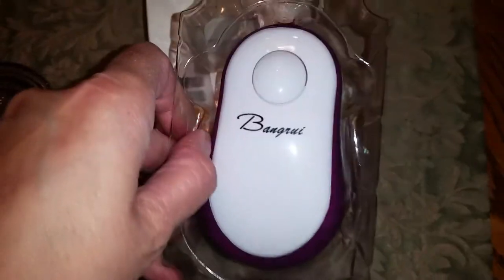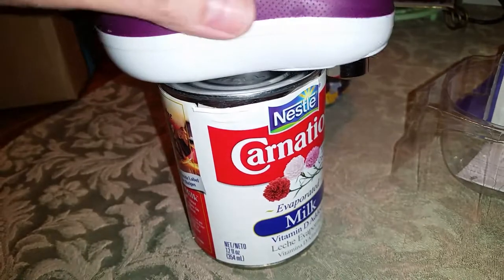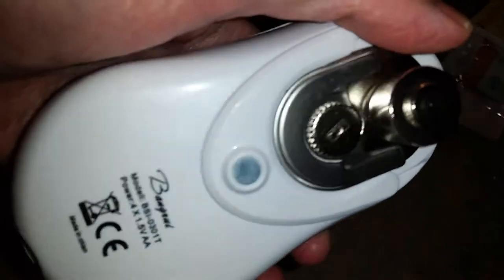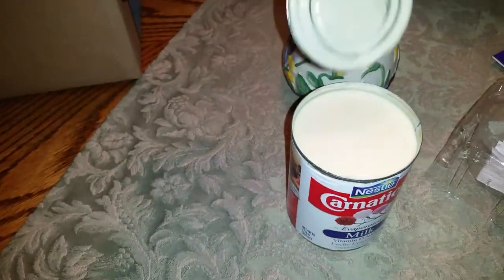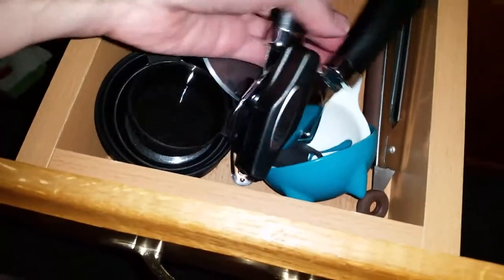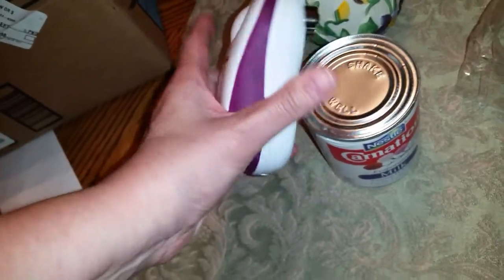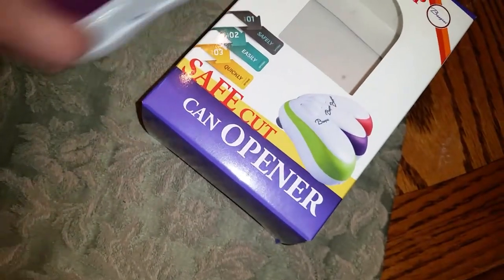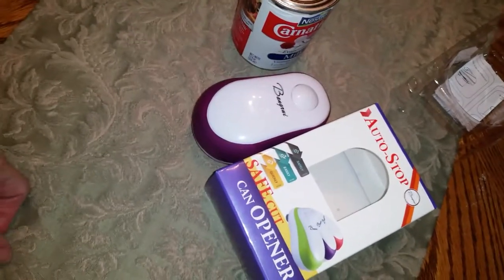THE BEST *Auto Stop Safe Cut Can Opener...Easy and Fast!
OK!!!This Can Opener is the answers to ALL OF OUR DREAMS!  It is honestly so easy to use, and I love that it has the safe cut option to it.  Most can openers just open the can, but this one cuts the lids off and leaves them with smooth edges.  Love IT!
If you watched the video, you saw that I plopped it down on the can and it accidentally started perfectly without me even trying to line the opener up on the can... it did it all by itself!! How??  The magnet auto lines it up to perfection, and so its a no brainer!
Perfect for anyone.. but extra perfect for those who have dexterity issues, or arthritis. It takes care of your hands. My Mom is going to have to have one, as she struggles with her counter top can opener. It keeps slipping off, and it is very hard to line it up right so it can start cutting the lid off.. sometimes they get exasperated over the counter top can opener! This new one will stop all the madness!!
Perfect Gift!
Durable high quality can opener fits for home kitchen , restaurant, travel .Ergonomic smooth edge portable can opener kitchen-aid, automatically opens your cans in seconds. Practical family necessities, stainless steel cutting mechanism cuts around the side creating an easily re-sealable lid with a safe smooth edge.
Important Note: The Can Opener will not open rimless cans or cans with odd corners. Please read the instructions carefully before use it.

BangRui Electric Can Opener Introduction:
BangRui Can hands free Soft Edge Automatic can opener will open all your cans quickly and easily at the touch of a button, with no strenuous squeezing or manual labor. This can opener features the newest assistive  Auto-Stop technology and a new even more compact design. Simply mount the can opener on the can, press the button to turn it on, and watch the can opener swivel around the can automatically stopping on its own when it's done. The stainless steel cutting mechanism cuts around the side creating an easily re-sealable lid with a safe smooth edge, great for keeping food covered while preparing a meal or storing for later use.
BangRui Electric Can Opener automatically opens your cans in seconds. The small but mighty Can opens any size can's lid whether small, medium or large--and it cuts from the side so it doesn't leave any sharp edges. Hygienic - lid never falls into food. Wipe with a damp cloth to clean. Sleek, low profile design for easy storage.
BangRui High Quality Kitchen Tools and Gadgets Focusing on functionality, durability, design, cleanliness and safety, BangRui has pioneered the design of more than kitchen essentials, with quality and engineering that cannot be duplicated

*Battery Operated Can Opener with one button start and auto stop
*Can opener fits for home kitchen , restaurant, travel, camping
*Ergonomic smooth edge portable can opener
*This automatic can opener is very easy to use, perfect for seniors, old father and old mother
*Easiest smooth edge can opener automatically rotates around the 360-degree lid, Powered by 4 AA batteries (not included)